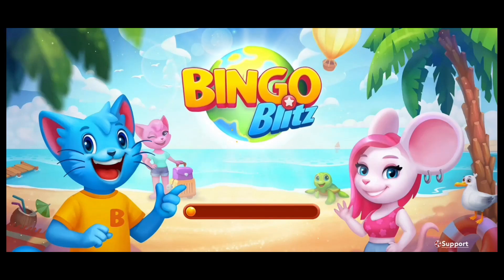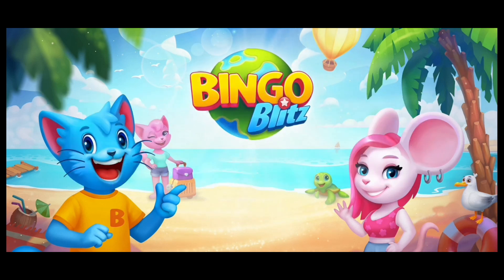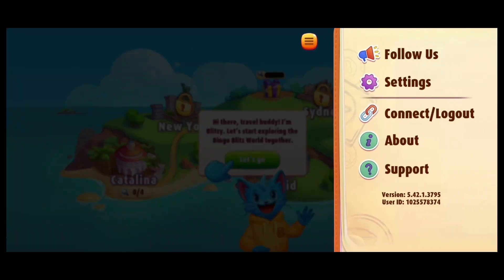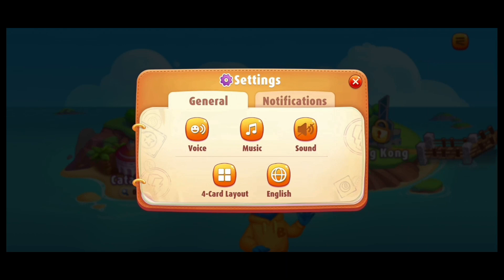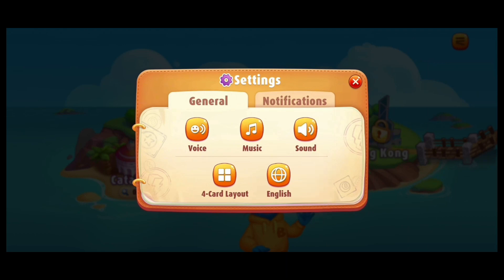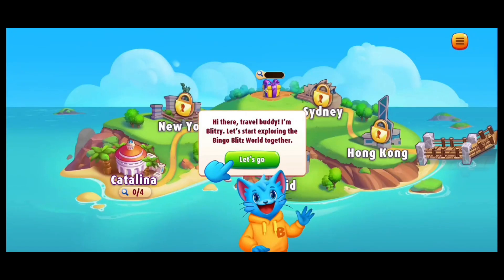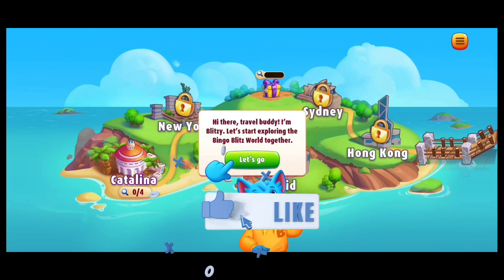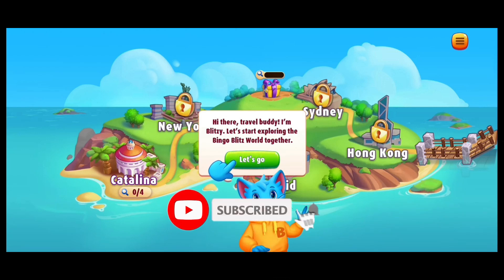How to Turn On Sounds on Bingo Blitz? 2024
Once the game loads, tap on the three vertical lines at the top right of your screen. Tap on "Settings". Once the crossed out sign has disappeared, it shows that the sound has been turned on. When you're done, tap on the cross icon. And that's it! This is how you turn on sound on Bingo Blitz.